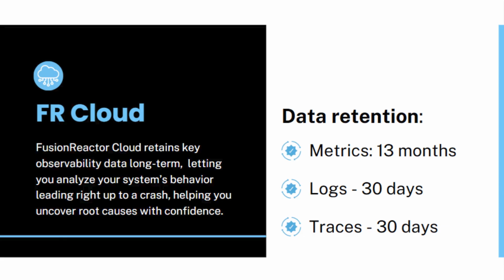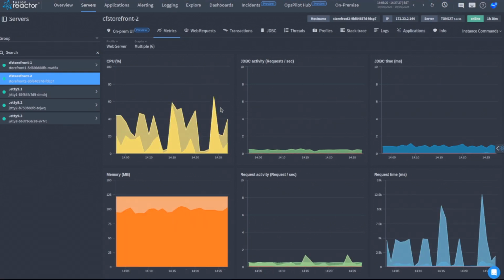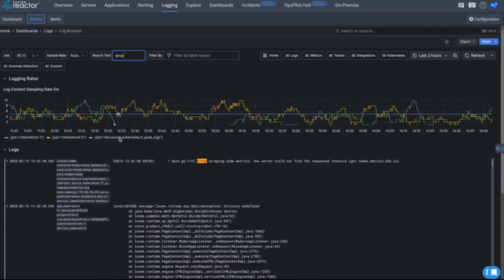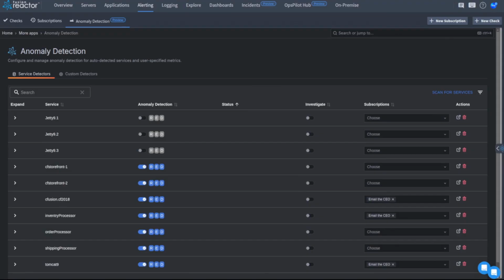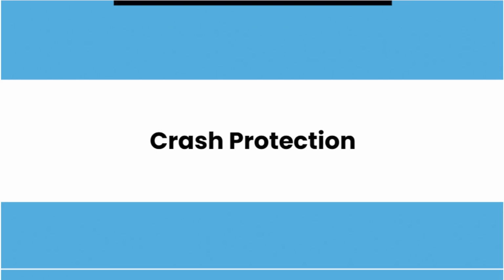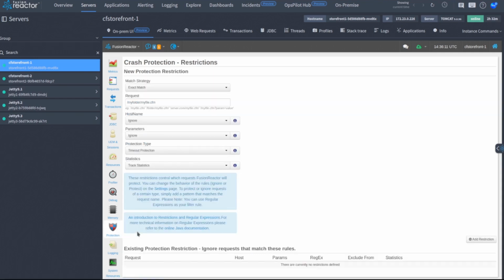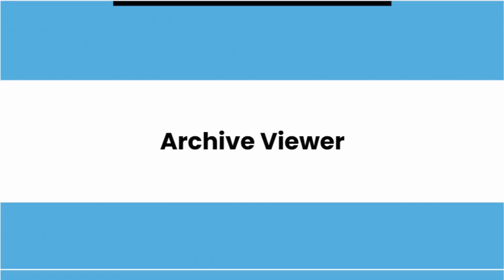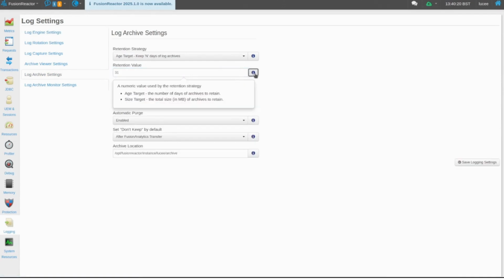Post Crash Troubleshooting and Preemptive Planning with FusionReactor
Troubleshooting Server Crashes with FusionReactor
When a server crash strikes, rapid root cause analysis is crucial. In this video, we walk through the powerful tools FusionReactor offers—both in the Cloud and On-Premise—to help you investigate, diagnose, and resolve incidents with clarity and confidence.
Key Highlights:

How to use FusionReactor Cloud’s historic metrics, traces, and logs—retained for up to 13 months—to pinpoint crash causes.
Navigating Cloud features like Live Mode, Explore, Logging, and Dashboards to examine system behavior over time.
Leveraging Anomaly Detection (available with Cloud AI plans) using R.E.D. metrics to automatically detect irregular request patterns.
On-Premise tools including Crash Protection, JDBC logging, and the Archive Viewer, giving you full visibility and customizable alerting for in-depth post-crash analysis.

Whether you're using FusionReactor Cloud or On-Premise—or both—these capabilities provide essential insights to reduce downtime, fine-tune your monitoring, and prevent future incidents.